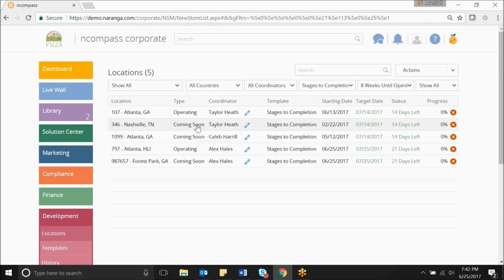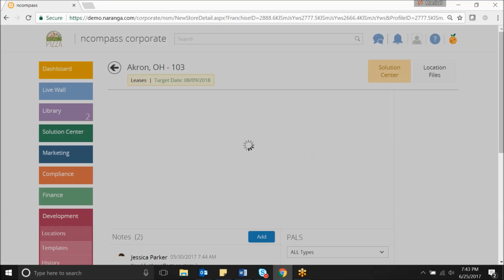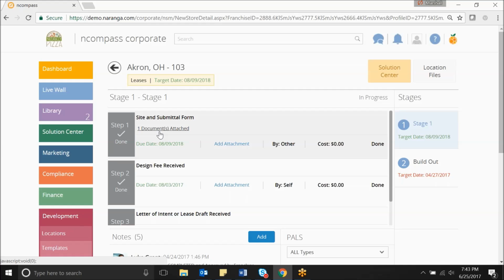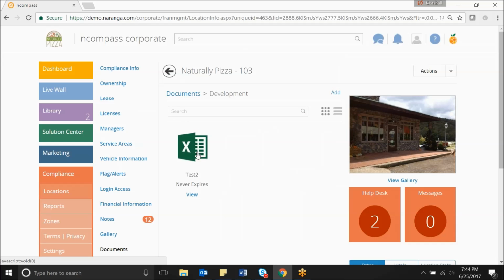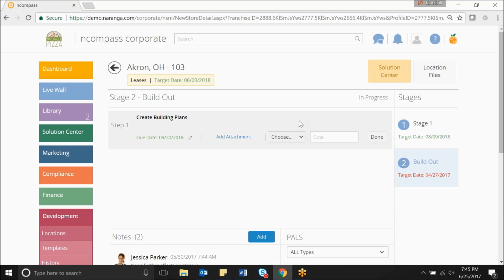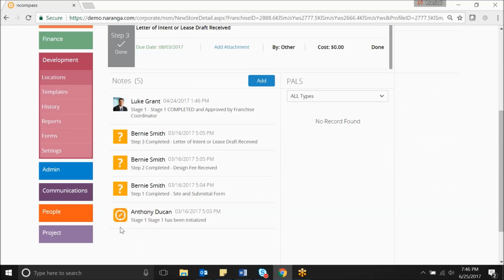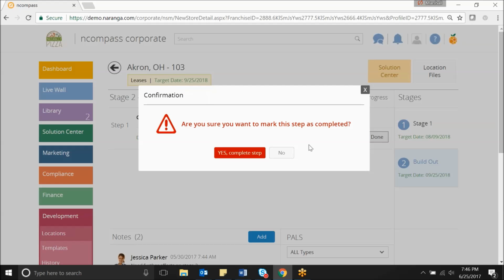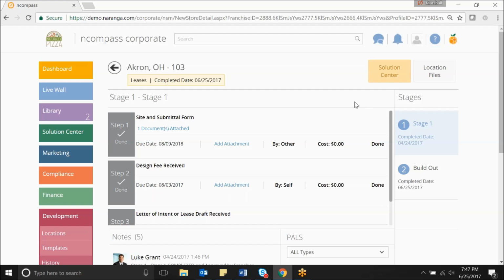Development Module Tracking a Locations Progress Through a Template